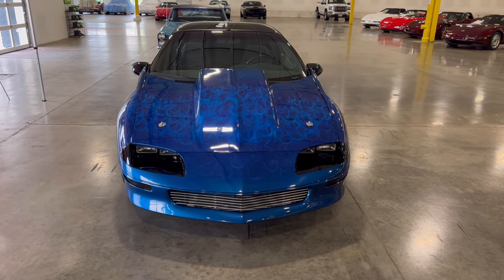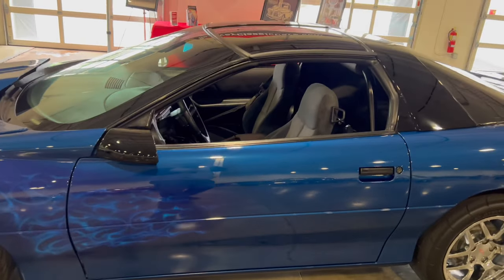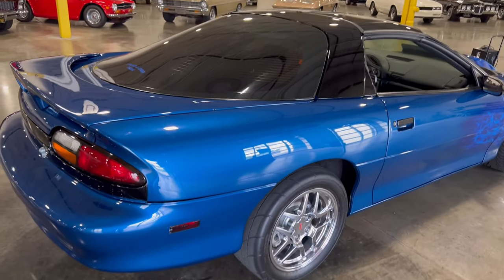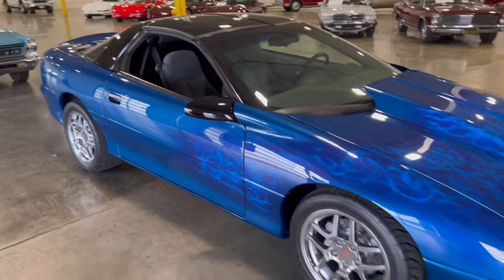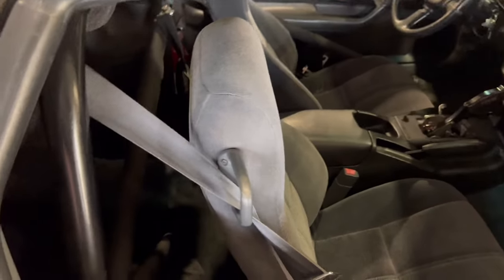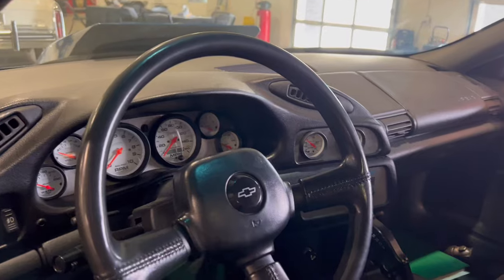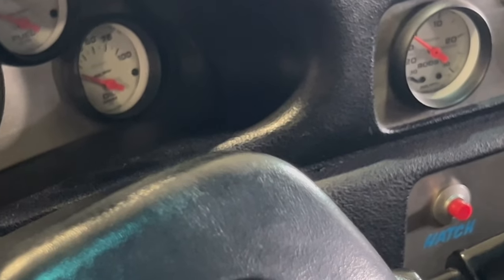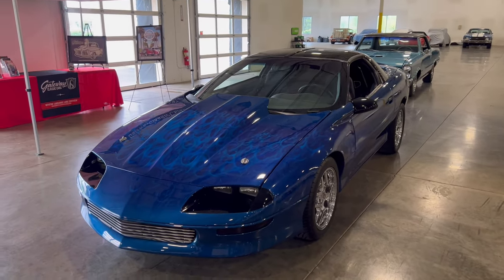What's New At Gateway Classic Cars 8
This Camaro SS is a dragster/street car